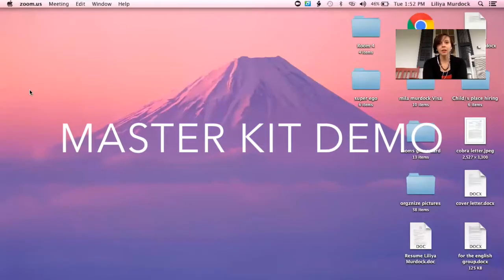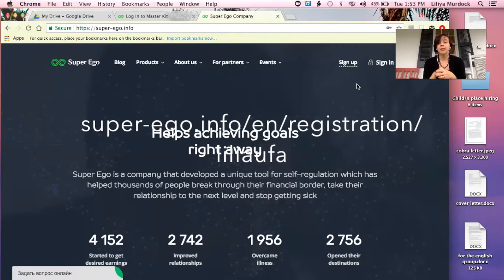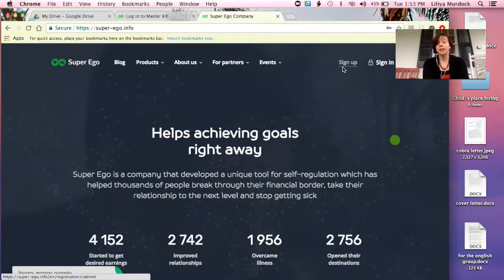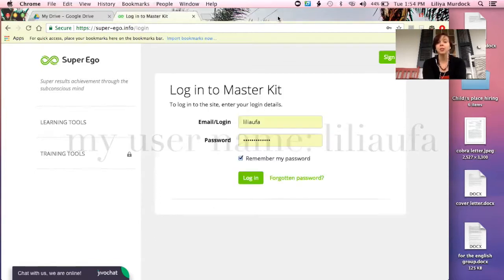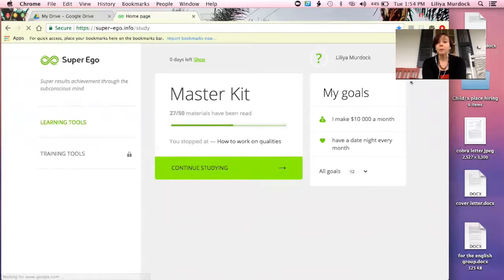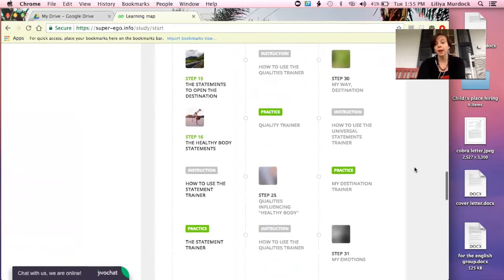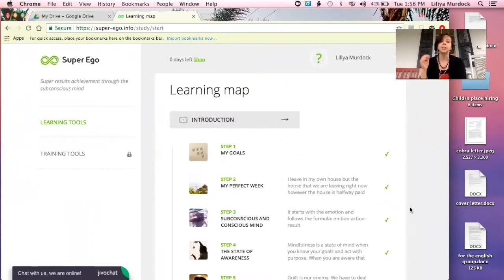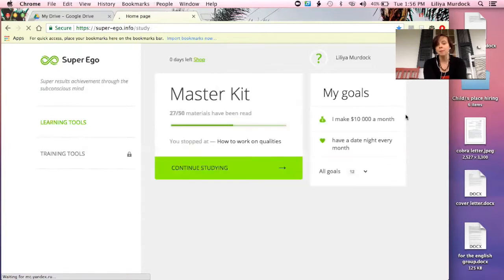Info Demo Master kit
Have you been researching master kit and the power of your subconscious mind? Look no further, becuase this is a training video on how to use ,aster kit FREE demo version and still get results.

I have been using master kit for more than a year now, and I received amazing results with this program. Theory is always good, but when you have concrete no bullshit steps , it is even easier to train your mind for success and goal reaching mindset.

Master kit includes 16 training tools and each of them is created to remove certain blocks in your subconscious or transform your unconscious statements that dont allow you to feel happy or reach your dreams and goals.

For further investigations on this topic i would love to share a free book